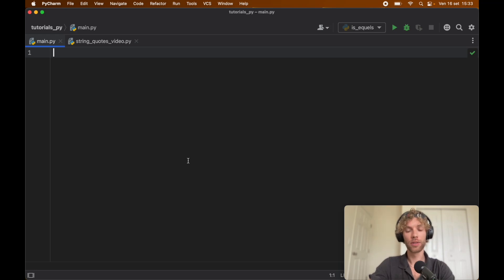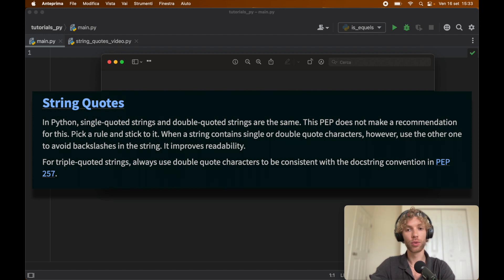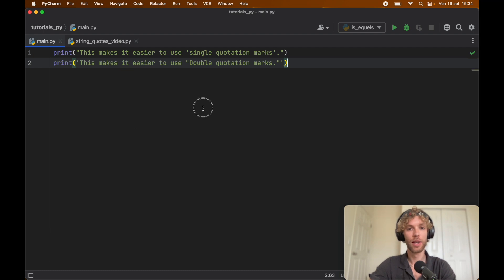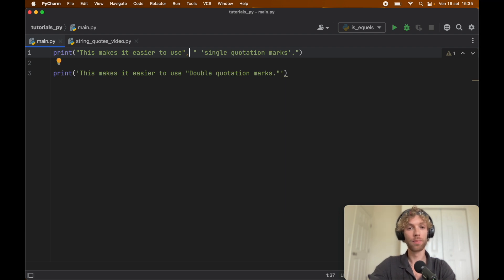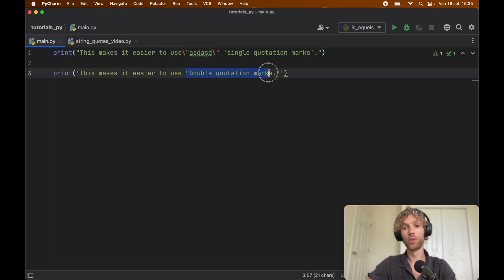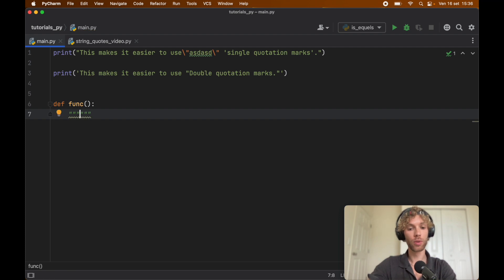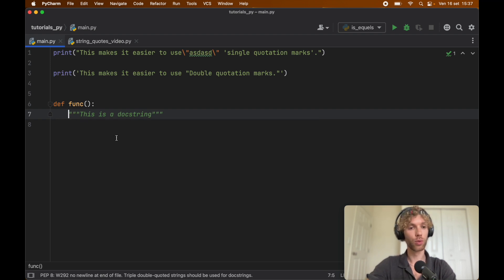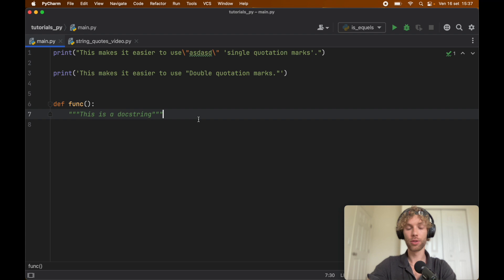Is It Better To Use Double OR Single Quotes in Python?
Is it better to use double or single quotes in Python? Today we will be taking a look at the official PEP recommendation regarding this subject.